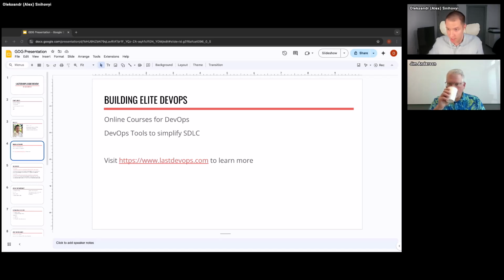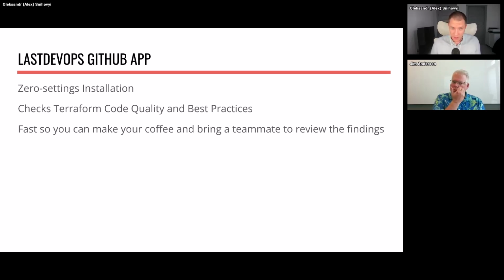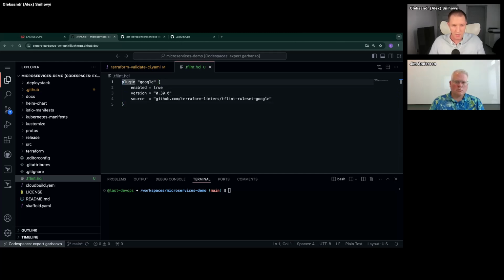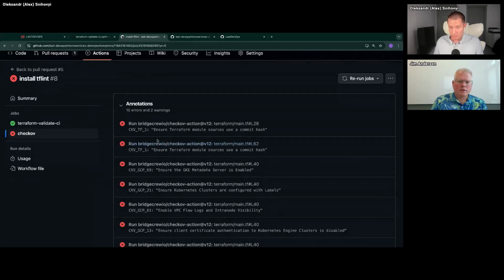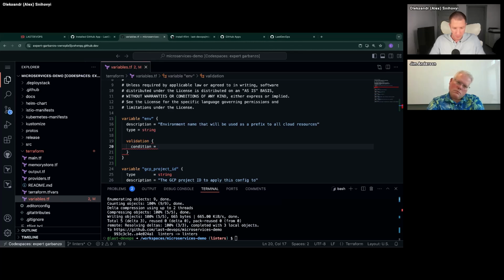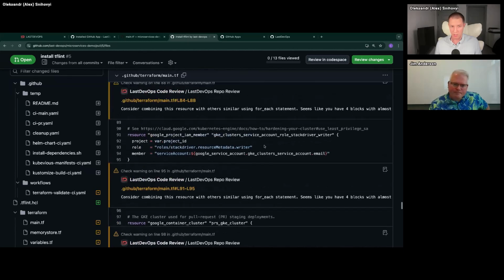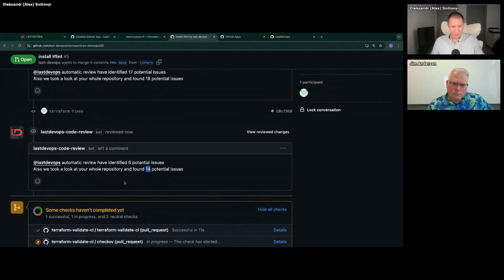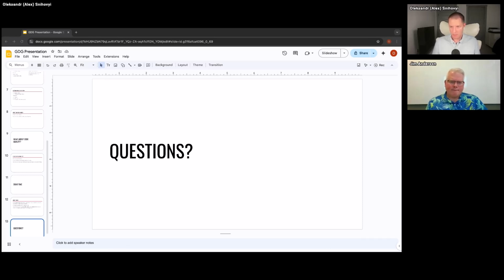GDG Cloud Southlake 38: Alex Snihovyi: The LastDevOps Way for Code Reviews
Ensuring that best practices are tracked & followed for containers, infrastructure as code (IaC) and config management (CM) is an uphill battle with many tools and settings involved. Our mission at LastDevOps is to boost growth of your in-house expertise, and provide a mechanism for fast & reliable DevOps tools validation without the hassle of traditional scanners.

Agenda:

*Current Containers, IaC and CM state

*Role of CI with multiple configuration & integration techniques

*The LastDevOps Way

*Live Demo

Bio: Alex has been in the IT industry for over 10 years working with companies from healthcare, travel & hospitality, finance and retail industries. He has a Software Engineering background and extensive DevOps & Cloud expertise. Alex has been fond of sharing knowledge with customers, students, fellow colleagues and strangers. This led Alex to creating "challenges" and co-founding LastDevOps.com